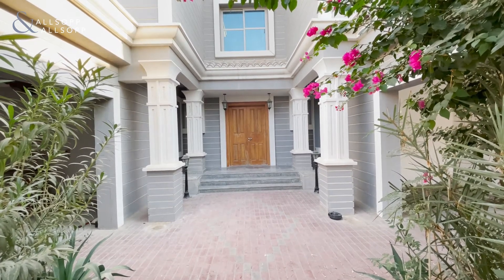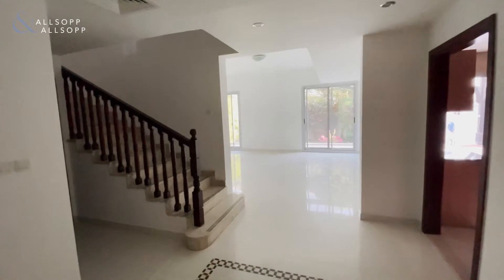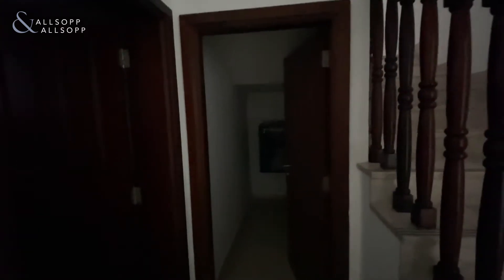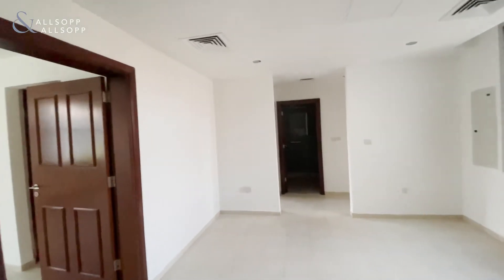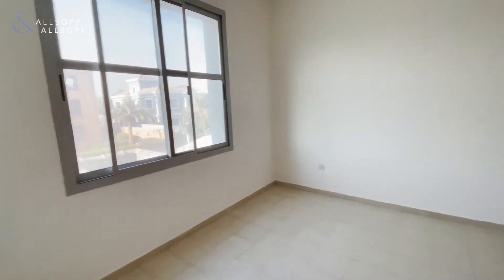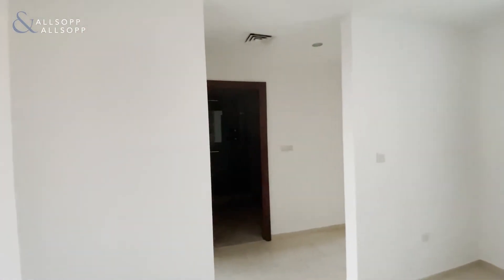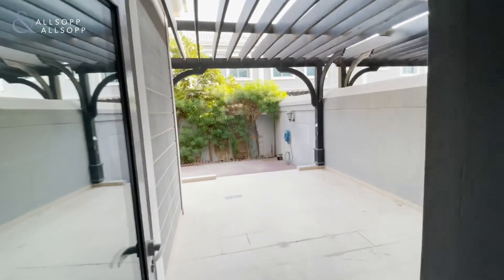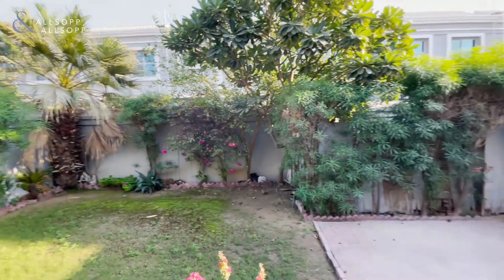4 Bed Villa in DUBAI, Western Residence South, Falcon City of Wonders (Genuine Listing)Click to view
Listing agent:
Chris Ralph